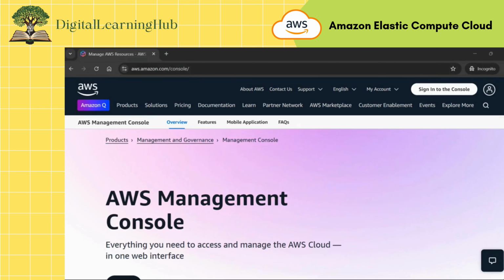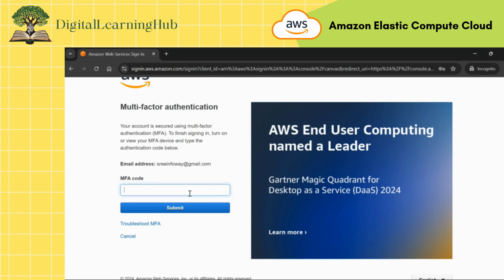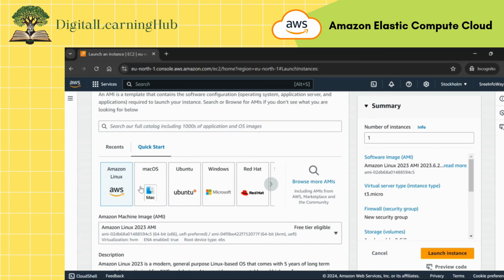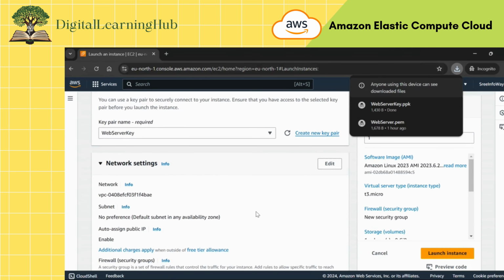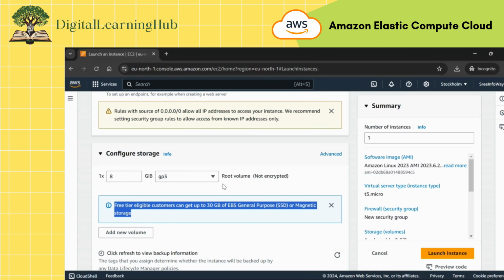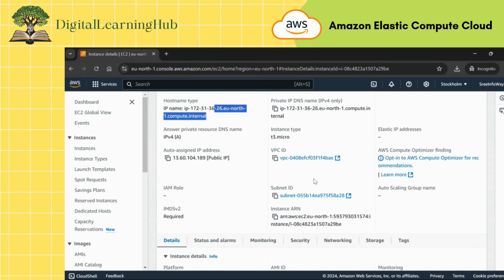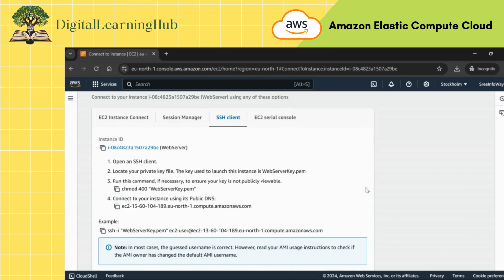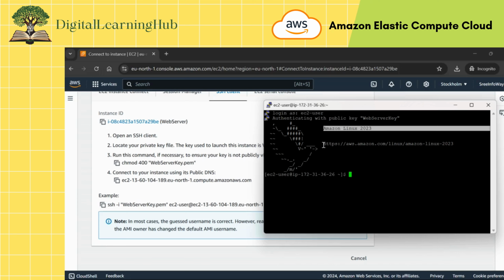Amazon Elastic Compute Cloud - EC2 Instance Creation Process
how to create Amazon EC2 Instance